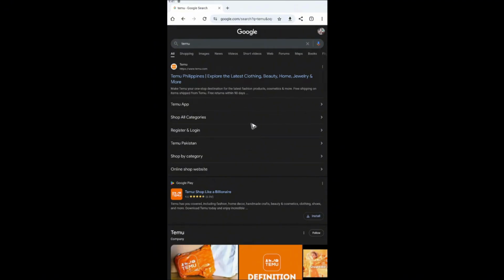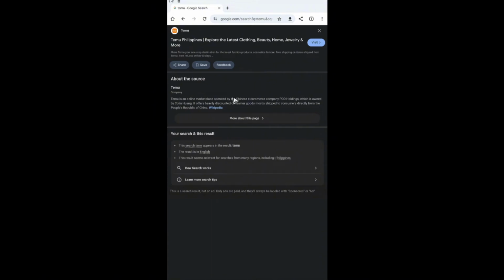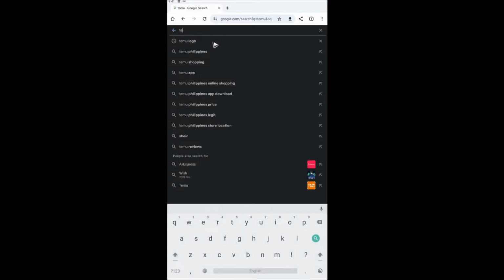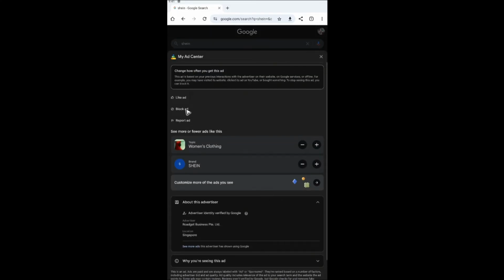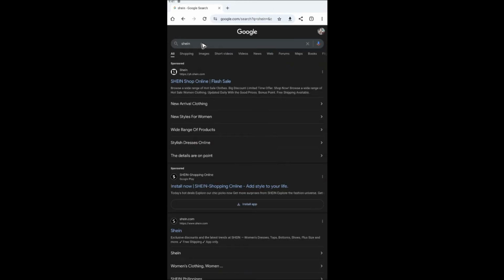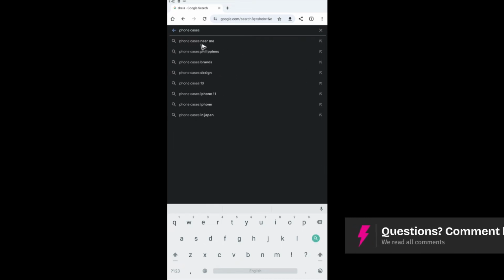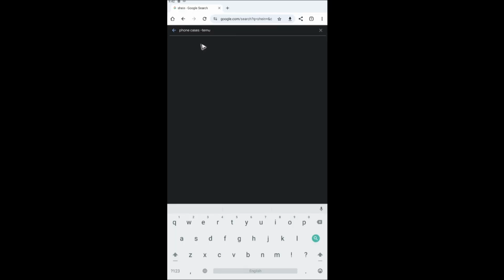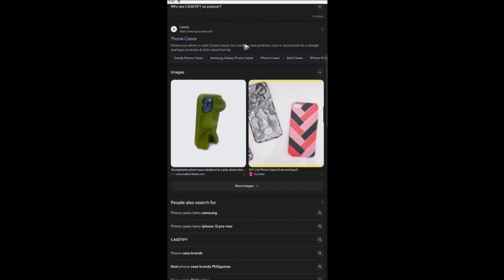How to Exclude Temu from Google Search (Step by Step)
Tired of seeing Temu in your Google search results? This step-by-step guide will show you how to filter out Temu results using Google search operators, browser extensions, and custom search settings. Learn how to permanently block Temu links from appearing in your searches for a cleaner browsing experience.